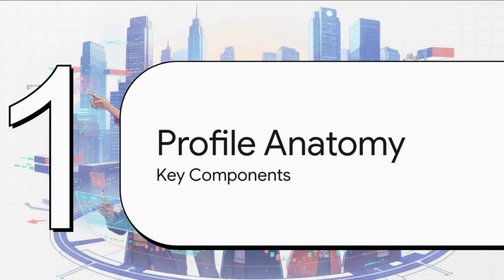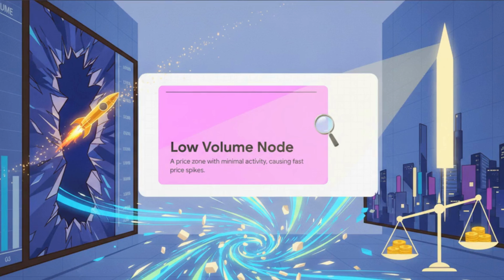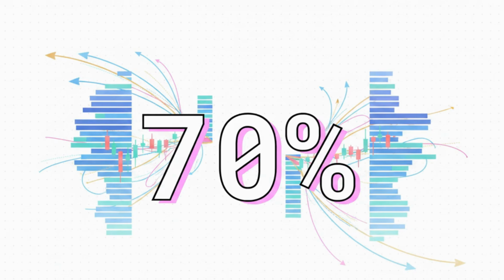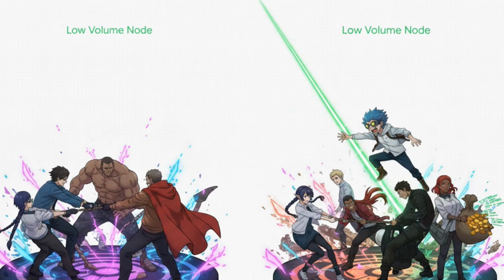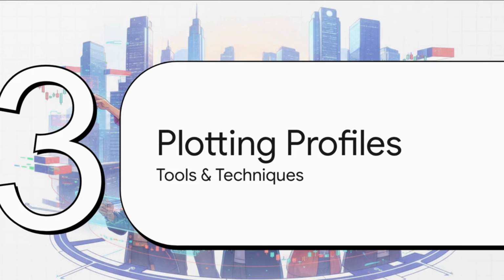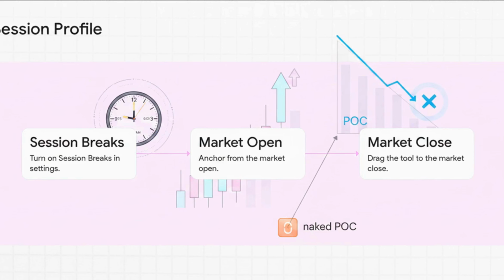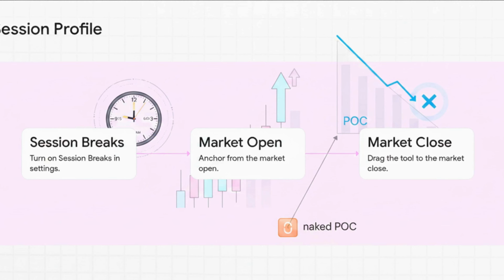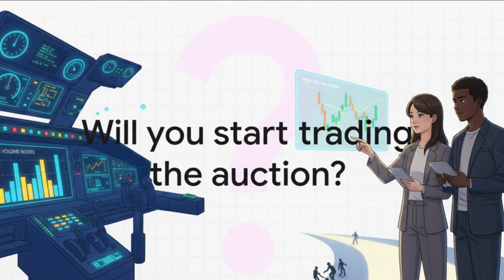What Does the PERFECT Volume Strategy Look Like in 2026?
Want to stop guessing market direction? In this video, we break down the best volume trading strategy to help you track big institutional buyers and find high-probability setups. While price action tells you what happened, volume tells you how much money actually backed the move.

You’ll learn a step-by-step trading strategy combining simple price action with volume profile and order flow. This strategy works across Forex, Crypto, and Stocks to help you spot real market reversals and avoid retail bull and bear traps. If you want to trade with the smart money, this guide is for you!